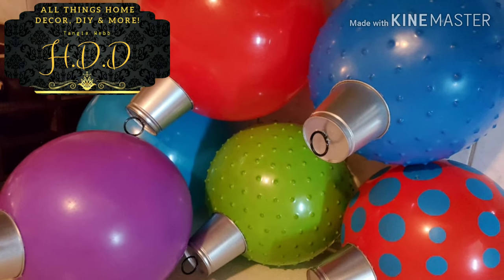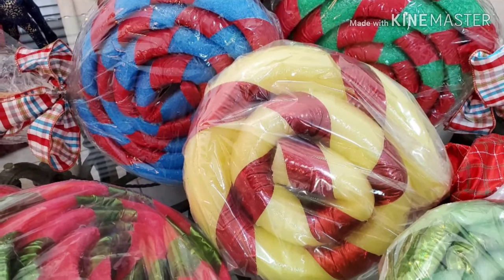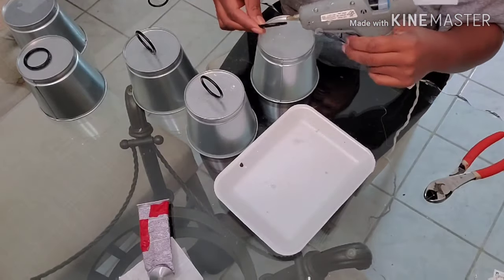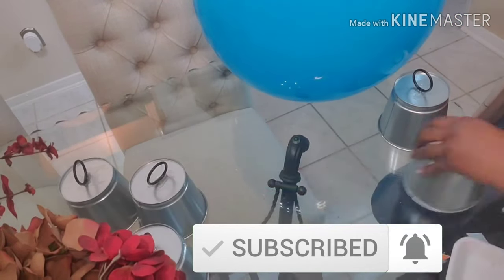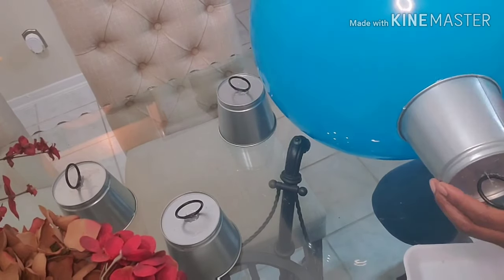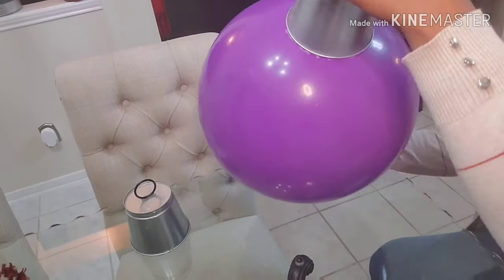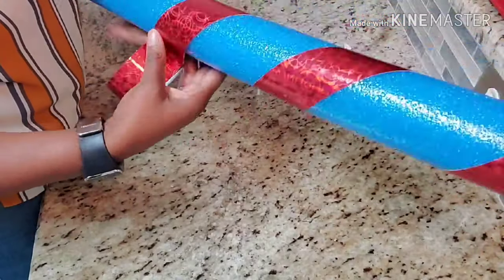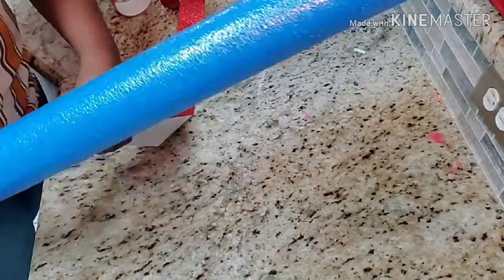DIY Outdoor Christmas Ornaments & Lollipops| ITs DIY Time| How to make outdoor decor.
Today video is about CHRISTMAS DIY Decor. These are some EASY and Fun DIY for the entire family to enjoy. The Pool Noddles can be purchased from the Dollar store.$1.00. And the Big balls are from Walmart. $2.50 The time planters are from Ikea.79cents. Hope this video gives you some inspiration to decorate the outdoors.

 Be yourself be creative be inspired.

~JESUS IS THE REASON FOR THE SEASON~

PUT GOD 1st IN ALL YOU DO ~ HAVE A PROSPERS DAY..LOVE PEACE & BLESSINGS .

TAN♡♡